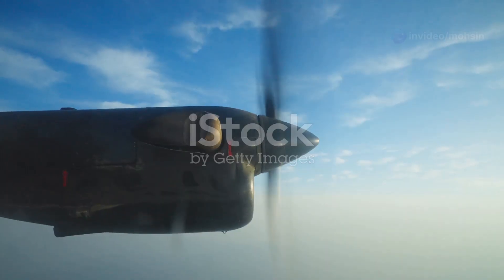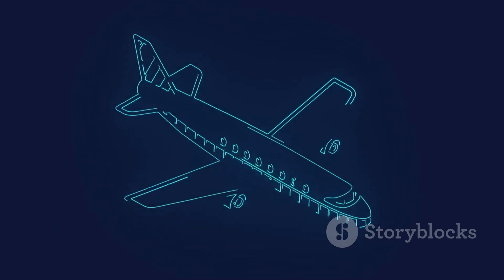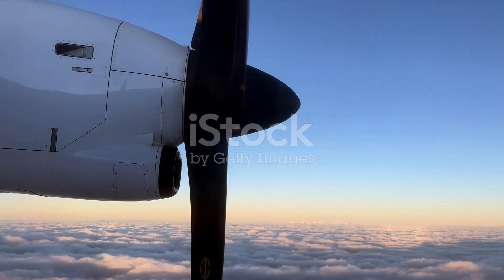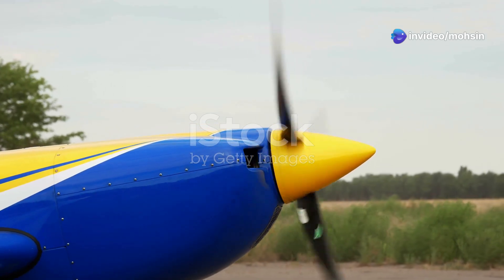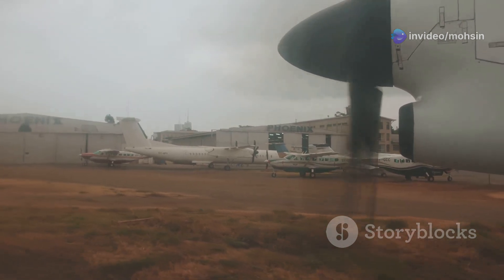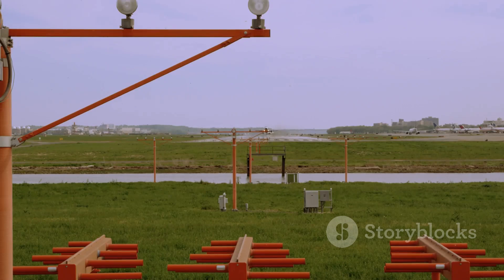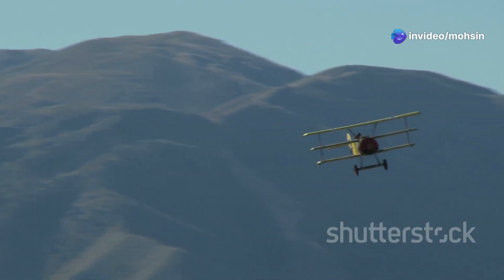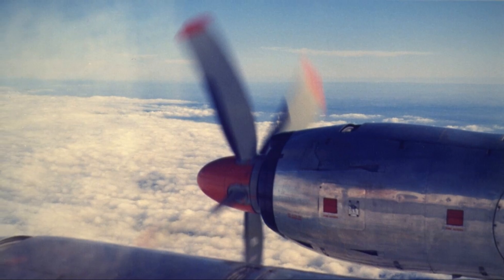How Propeller Planes Defy Gravity! The Science Behind Flight Explained ✈️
Description:
Ever wondered how propeller planes stay in the air? In this video, we break down the incredible science behind propeller-driven aircraft, exploring how they generate lift, overcome drag, and defy gravity! From aerodynamics to engine mechanics, get ready for an exciting journey into the world of aviation.

🔹 Topics Covered:
✅ How propeller planes work
✅ The role of thrust and lift
✅ Aerodynamics in action
✅ Propeller vs. jet engines—what's the difference?

Keywords (SEO Optimized):
Science of flight
Aerodynamics explained
How planes stay in the air
Propeller vs jet engine
Aircraft engineering
Aviation science
Pilot training
Airplane thrust and lift